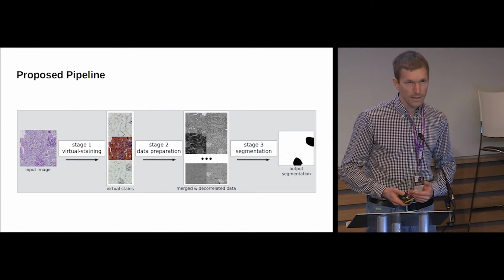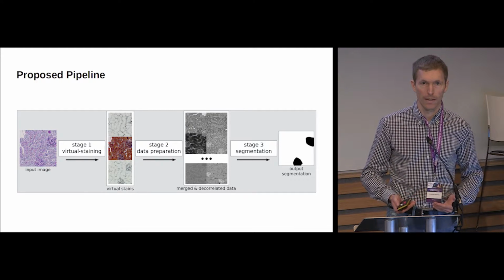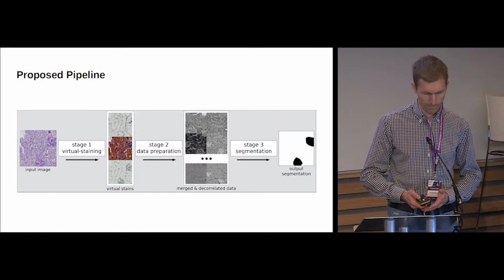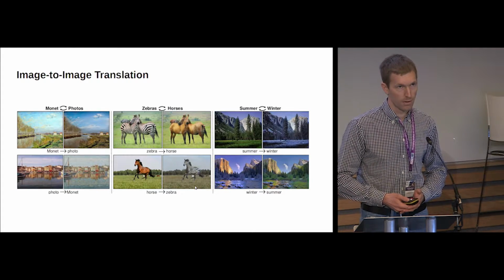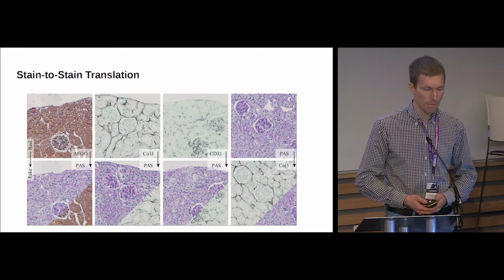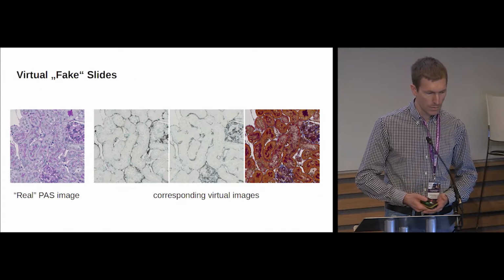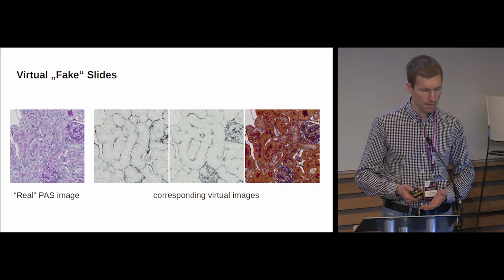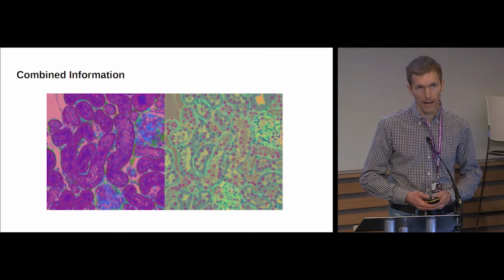ECDP 2019 | Virtually Redying Histological Images with Generative Adversarial Networks to...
TP3: Virtually Redying Histological Images with Generative Adversarial Networks to Facilitate Unsupervised Segmentation: a Proof-of-Concept Study
Michael Gadermayr speaks at the 15th European Congress on Digital Pathology (10-13 April 2019)